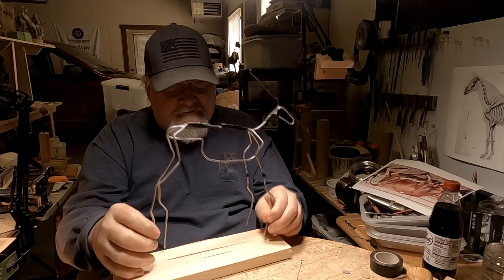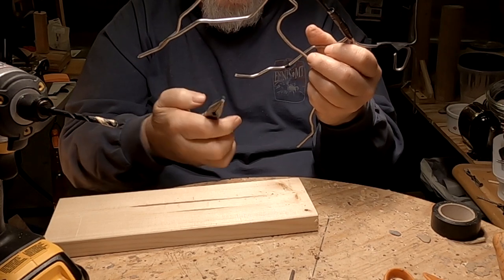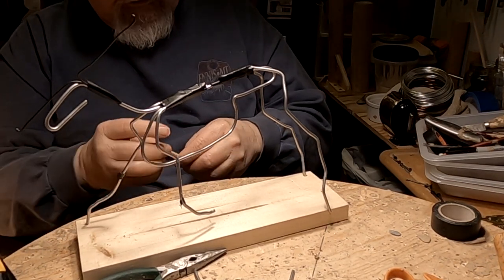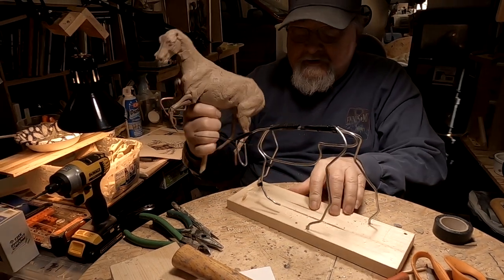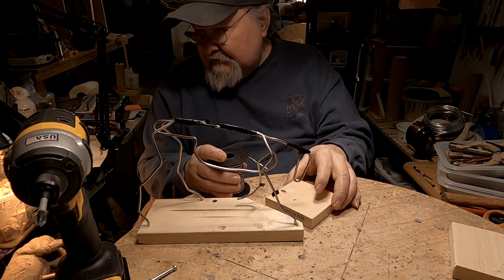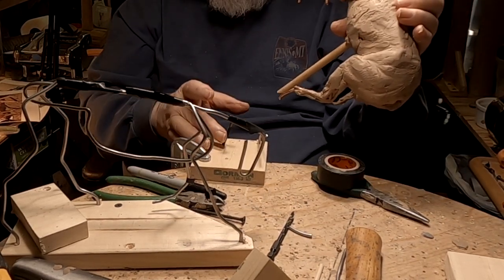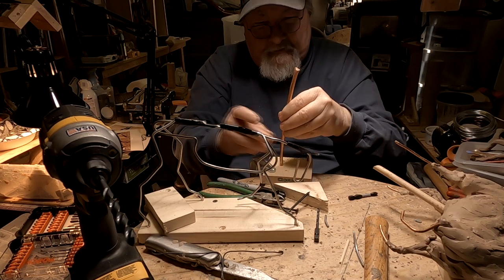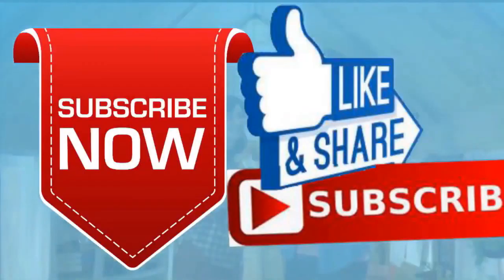THE COST OF BEEF Working out the Movement of Longhorn and Horse